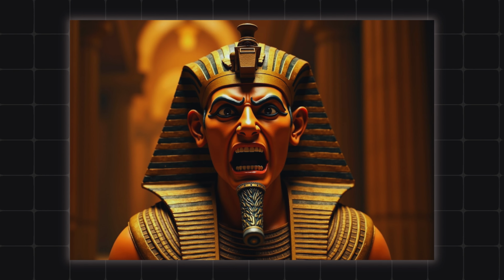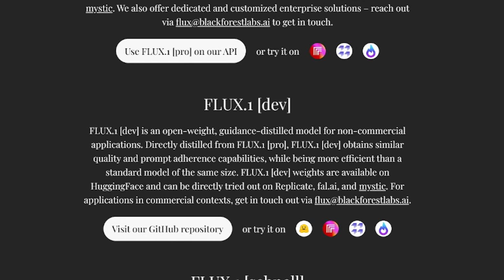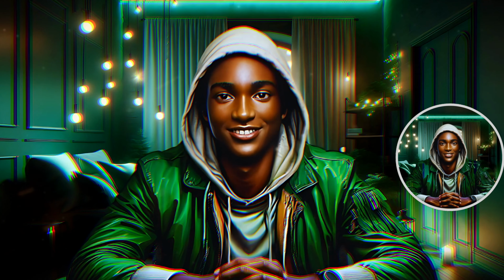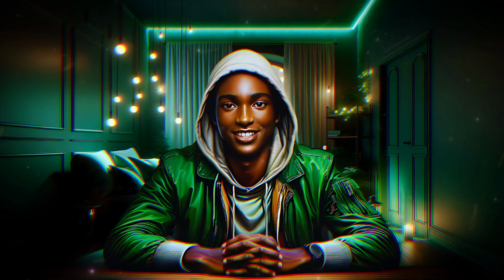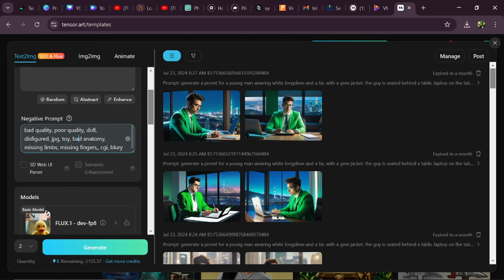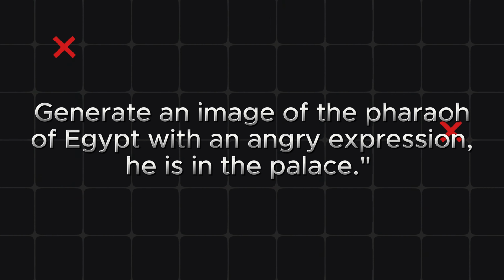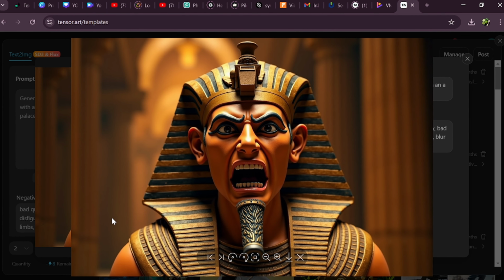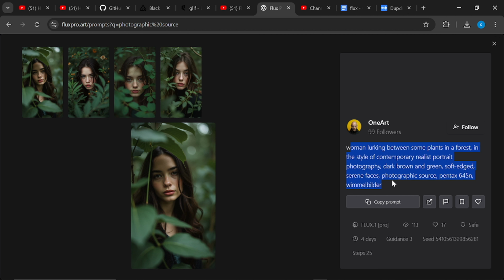Unleash Free AI Images with Flux Generator: FLUX AI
Learn how to unleash free AI images with Flux Generator in this tutorial. Flux AI is a powerful image generator that can enhance your creative projects. Find out how to use Flux AI and create stunning visuals with ease.

👇🏻The AI tools I use for my YouTube automation channel are...
Dupdub
The Flux image generator comes in several versions to cater to different needs:
✔ FlUX Pro ⚡
✔ FlUX Dev 🔧
✔ FlUX Schnell 🏃‍♂️

👇🏻Links
👉🏻 Flux AI

👉🏻 Time stamp

00:00 Intro
00:55 Github and flux
01:45 Glif
04:36 Tensor Art and Flux model
08:16 flux pro art
9:18 Clovak Giveaway

learn flux AI and master the flux AI  to create stunning images with flux. flux ai, flux ai image generator, flux ai video, flux ai confyui, flux ai image generator, AI art, this tutorial will open your understanding to how to use flux ai image generator completely.